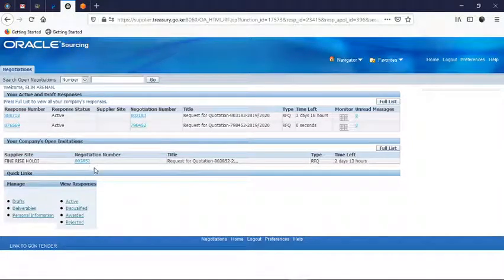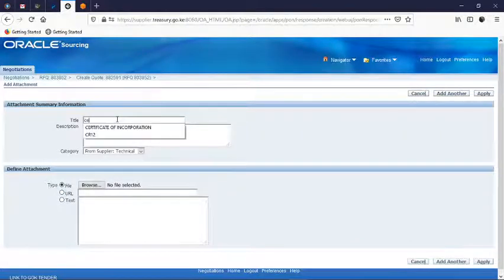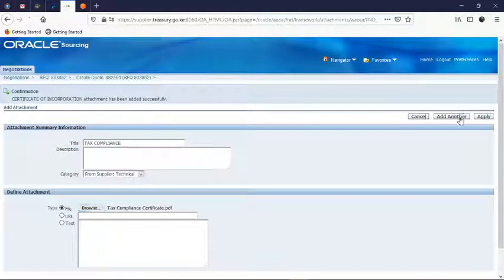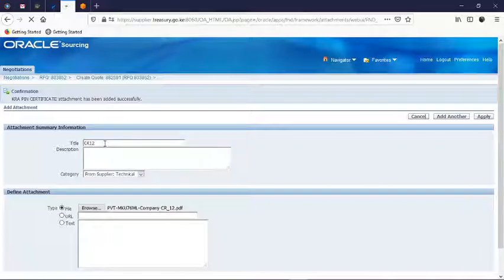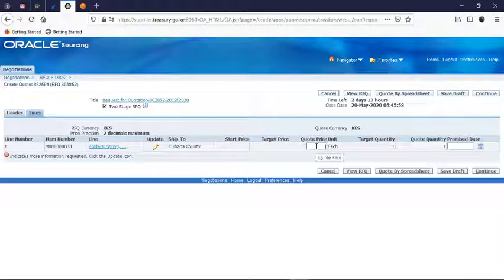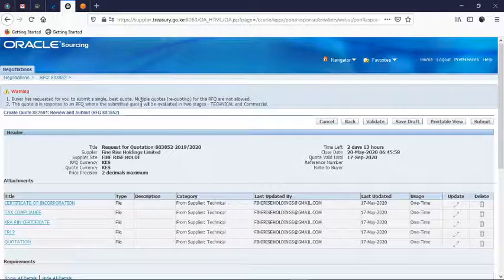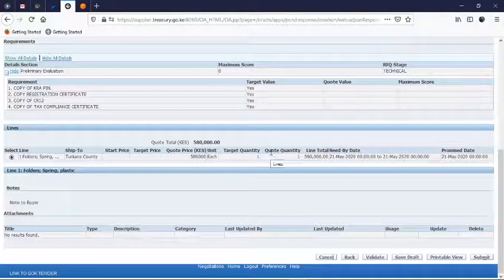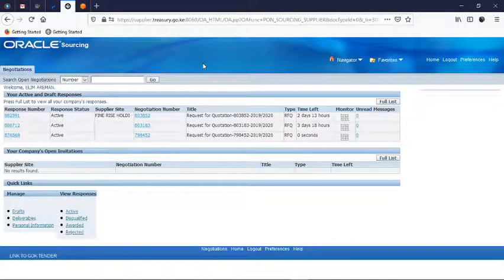Complete Guide to responding to a RFQ in IFMIS System PART 2 in Kenya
After you have received a notification to participate in quoting the tender, what next? I am going to walk you through every step to ensure you get familiar with this system. I want you succeed. Lets Build Africa baby!

NOTE: am really sorry for my baby crying at the background. She just woke from the sleep and realized her mom was not in the house.